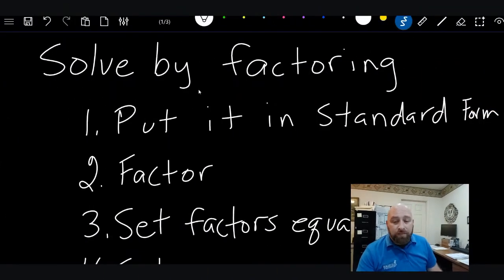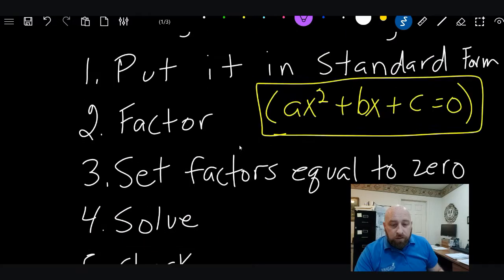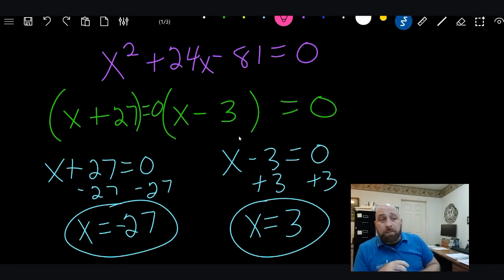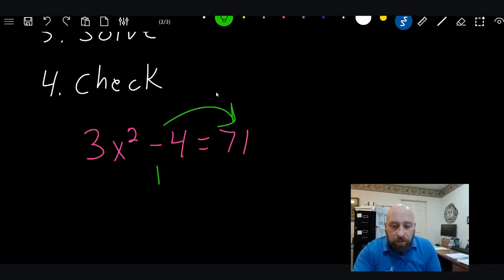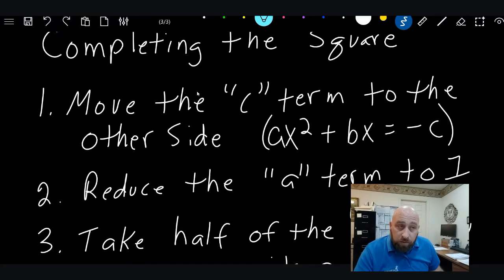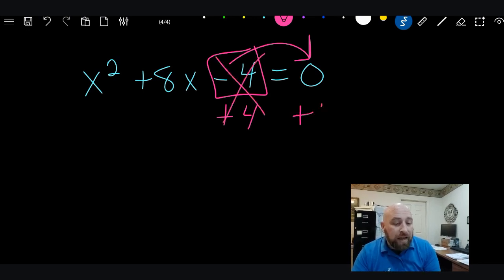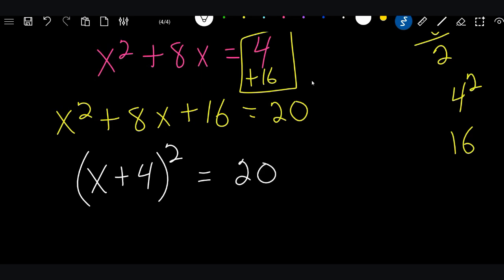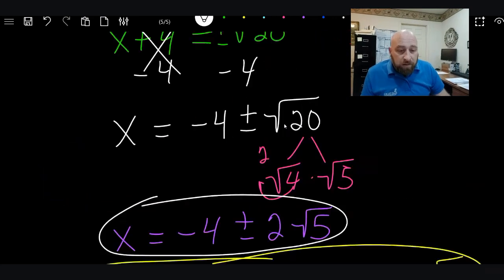Algebra 2 Lesson 2.4a Quadratic Equations